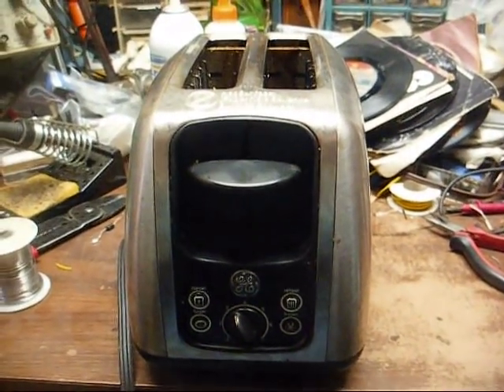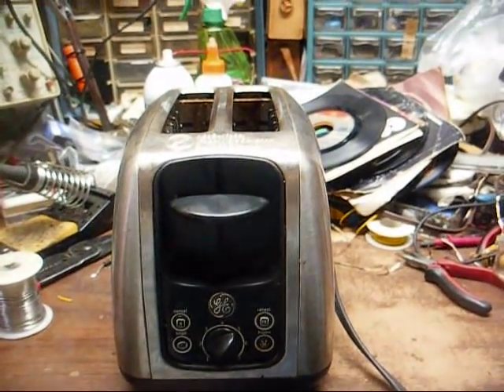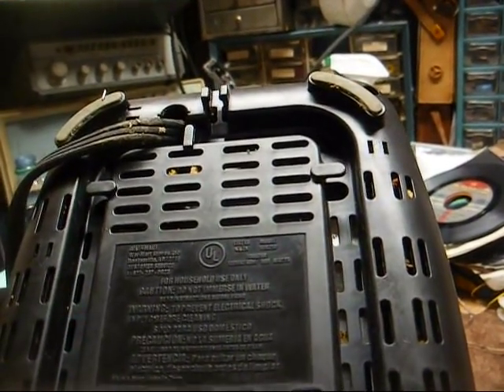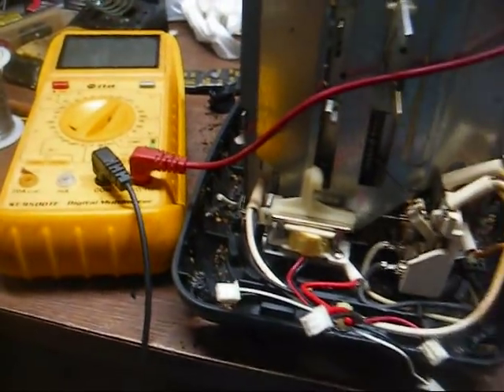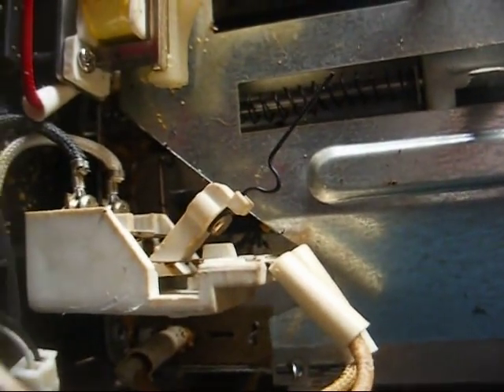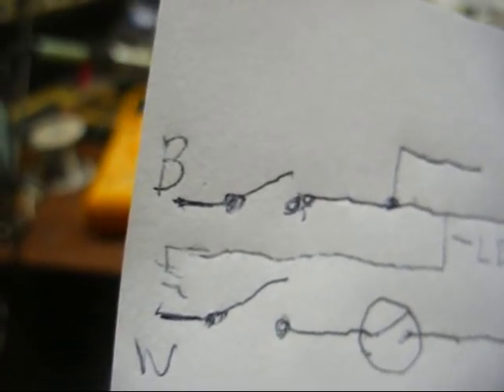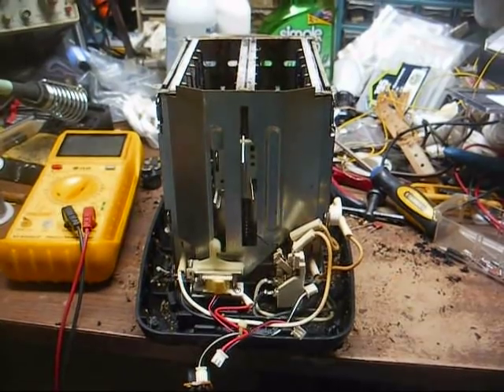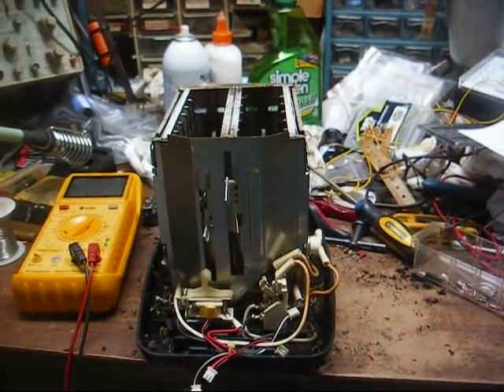Autopsy on a modern General Electric Chinesium 666 toaster